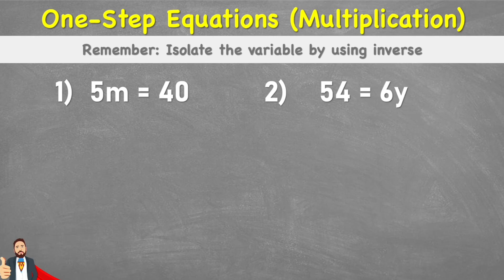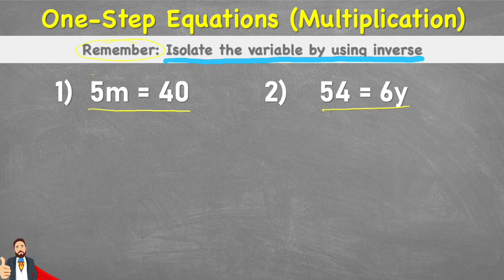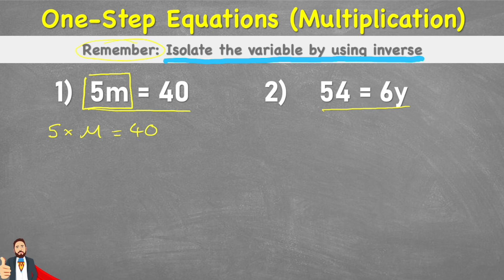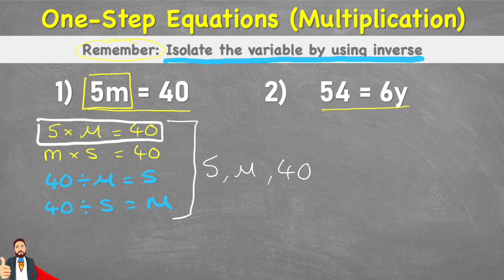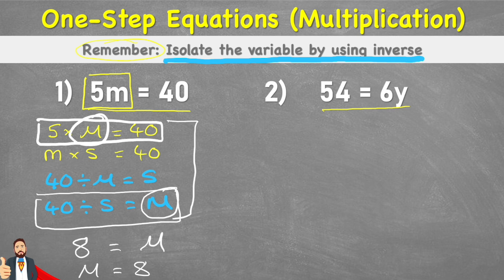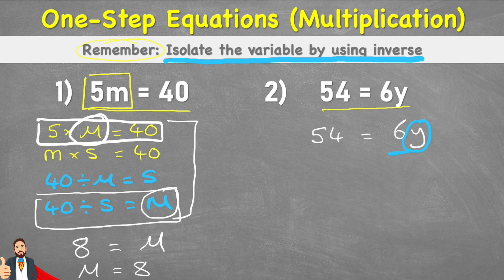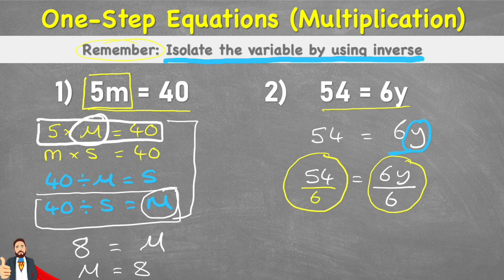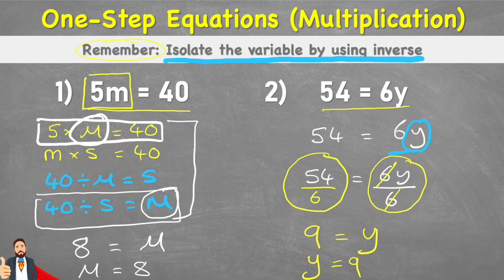Solving One Step Equations Involving Multiplication | Year 7 Maths Lesson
In this year 7 maths lesson we will learn about solving one step equations involving multiplication. This is the third lesson in this lesson series, we have already explored how to solve one step equations which involve addition and subtraction, if you have not watched those i would suggest you watch those first :)